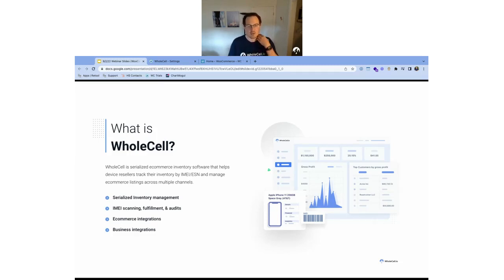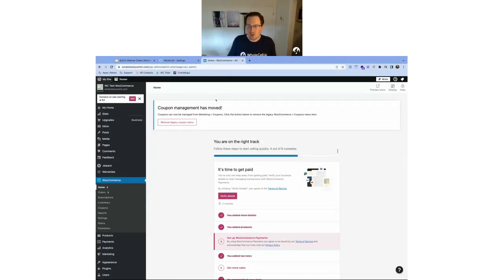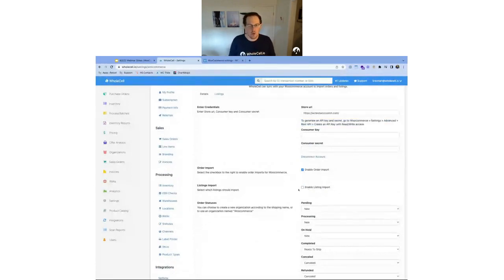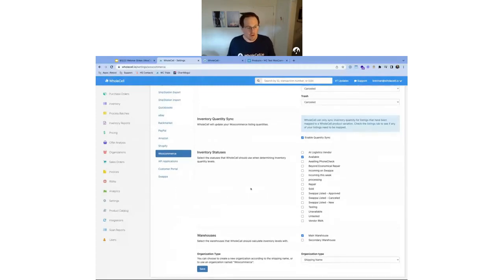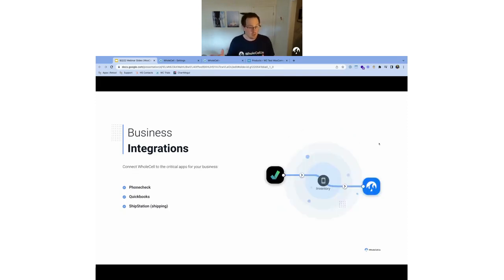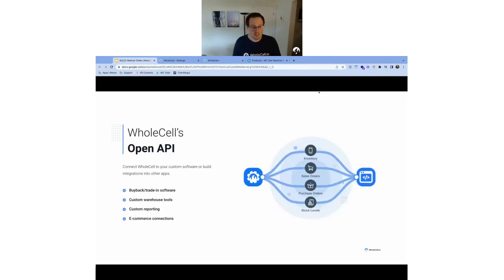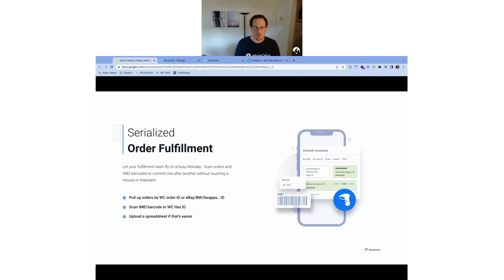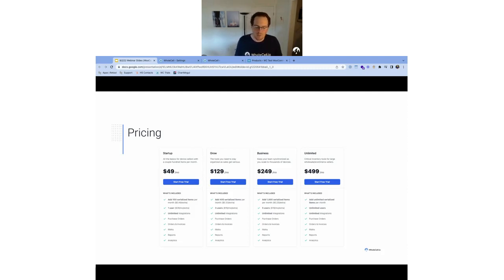9/30/22 Webinar: WooCommerce Integration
This is a recording of our webinar on 9/30/22 about WholeCell's new WooCommerce integration. Many of our customers are selling on their own e-commerce store.  Now they can connect their WooCommerce store to WholeCell to keep listing quantities synced and to fulfill WooCommerce orders with serialized inventory from WholeCell.

This integration helps e-commerce sellers prevent overselling on marketplaces where it can impact their seller performance ratings.

(0:00) What is WholeCell?
(2:40) WooCommerce Integration
(7:47) DEMO: WooCommerce Integration Settings Page
(15:00) Other E-commerce Integrations
(17:29) Business Integrations
(21:20) WholeCell API
(24:35) Serialized Order Fulfillment
(25:50) Repair Cost Tracking
(27:20) B2B Customer Portal
(28:34) Pricing